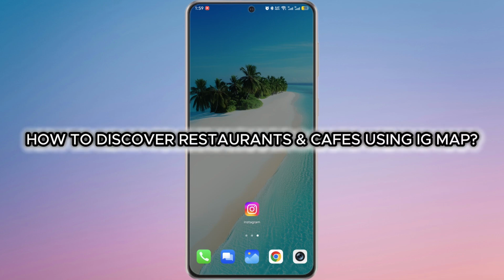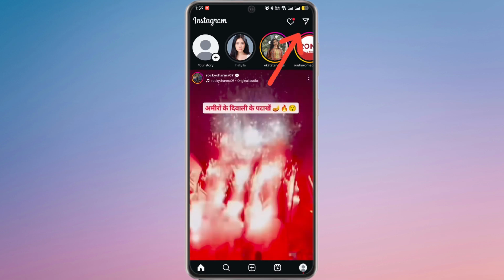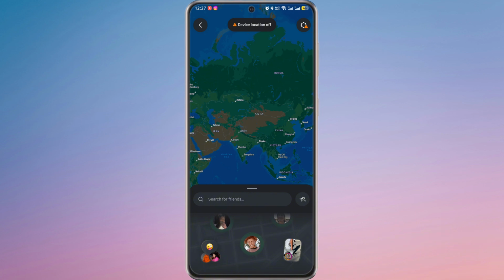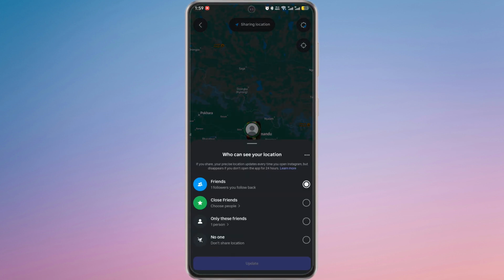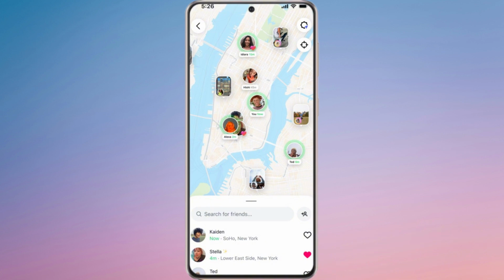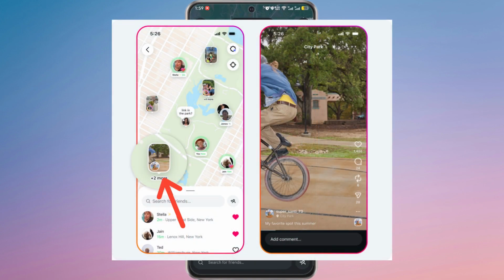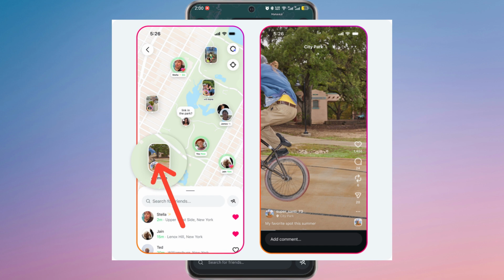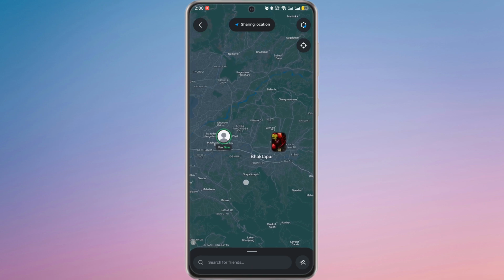How to Discover Restaurants and Cafes Using Instagram Map 2025?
Want to find popular restaurants, cafes, and local hangouts near you? In this tutorial, we’ll show you how to discover restaurants and cafes using Instagram Map. You’ll learn how to access the map from your inbox, enable location permissions, and explore posts and stories shared by users nearby. This feature helps you discover trending restaurants, hidden cafes, and local food spots through posts and tagged locations shared by other Instagram users.

We’ll guide you step by step so you can navigate the Instagram Map, explore local food spots, and view posts or stories in full screen. By using Instagram Map effectively, you can plan your next outing, discover new restaurants and cafes, and stay updated on what’s popular around your area.